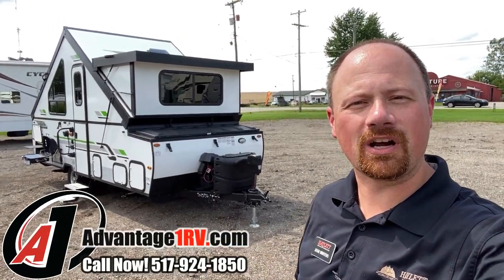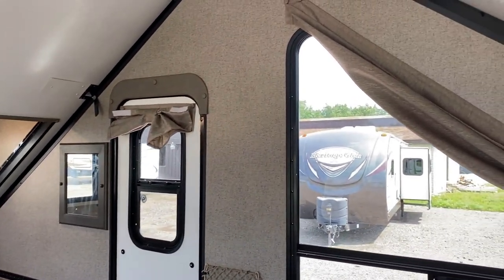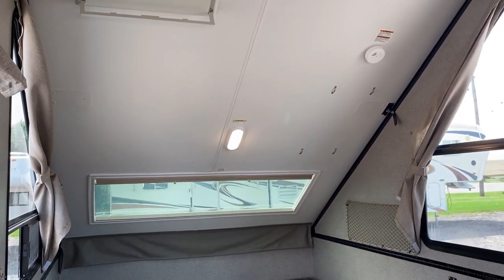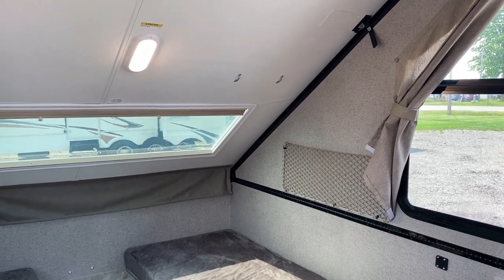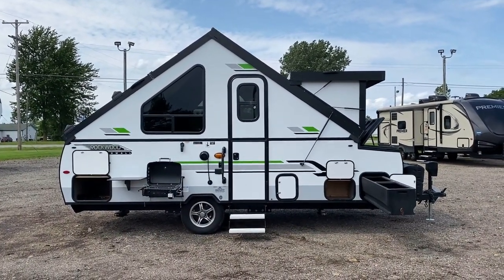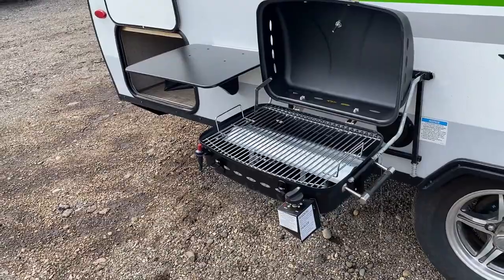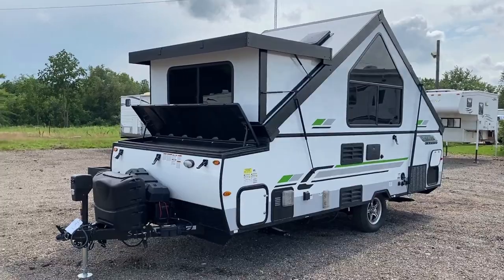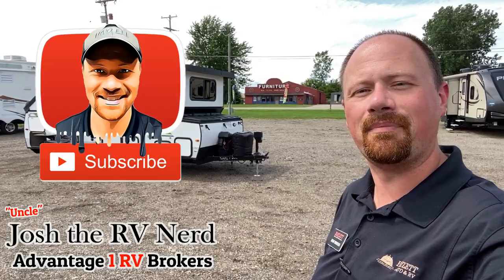Power Lift & DOUBLE Trunk?! Rockwood A213HW (Sold)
2020 Forest River Rockwood Hardside Highwall A213HW Pop Up Fold Down Used Camper

Length 20'10"
Height 5'8"
Width 7'0"
Empty 2607
Cargo 765
Max 3372
Gray (None)
Black Cassette
Propane 2x 20lbs

Late model and looking virtually brand new the only thing I think this one needs is a quick scrub in the sink and stove. Otherwise this Rockwood RV is ready for the road on the spot!

By all accounts it doesn't seem like the previous owners used it a great deal. She has a power roof lift, double front storage trunk, Twin-to-King Convertible bed, Hidden Cassette Toilet, and more!!

It's a FANTASTIC solution for smaller vehicles or folks with tight parking spaces looking to take the RV down those paths less traveled!